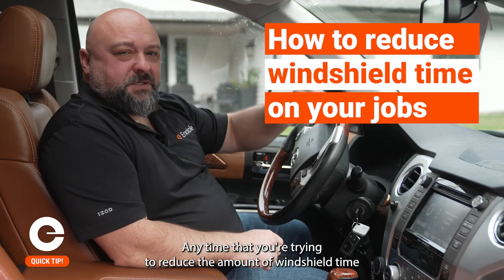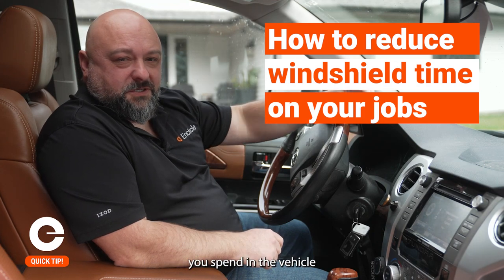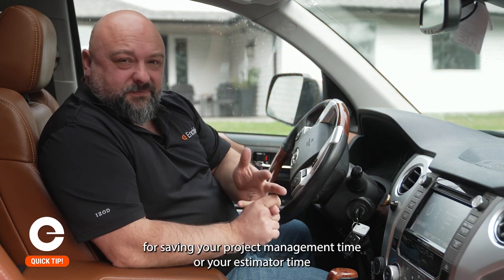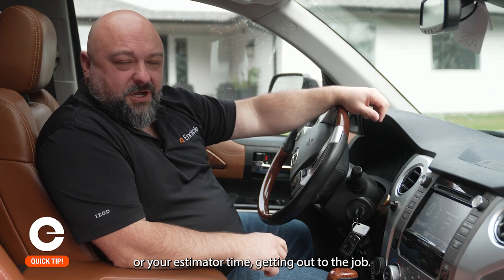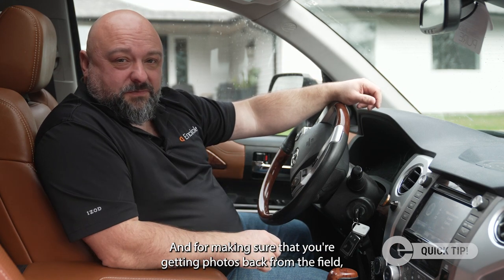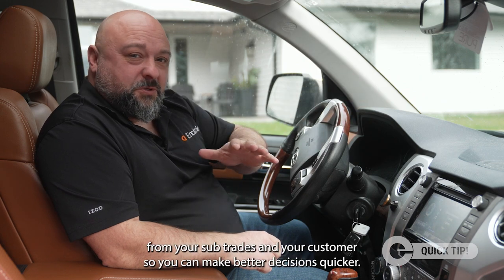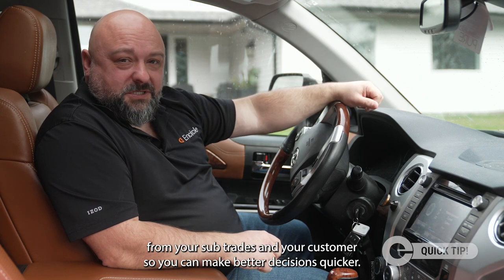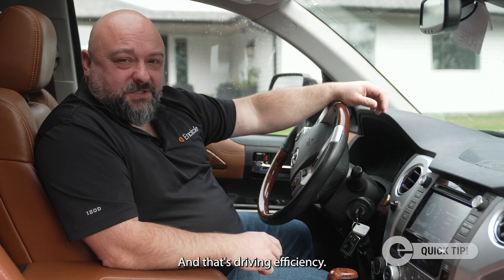How to Reduce Windshield Time on Every Job - Quick Tip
Quick tip on how to reduce windshield time on every job.